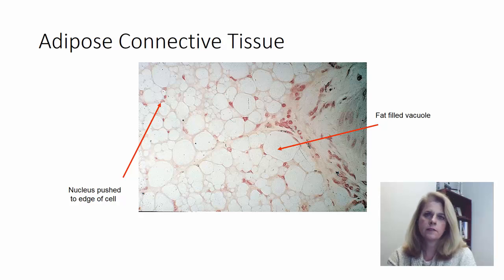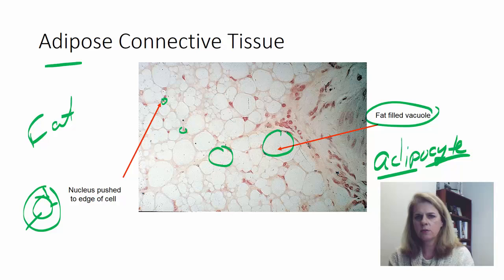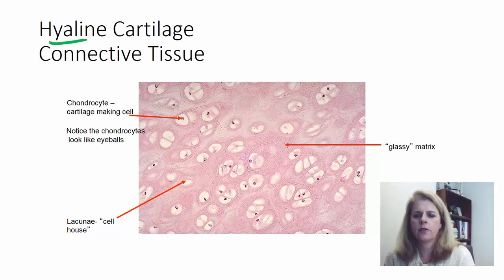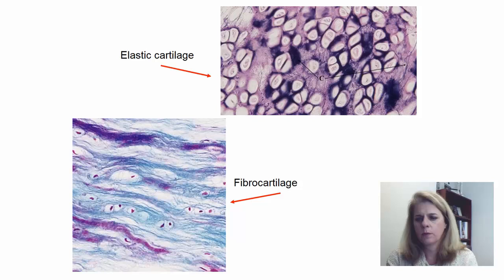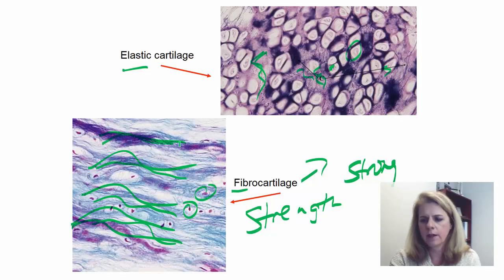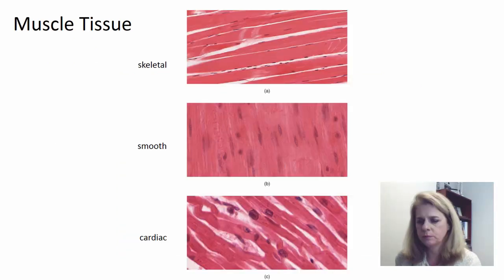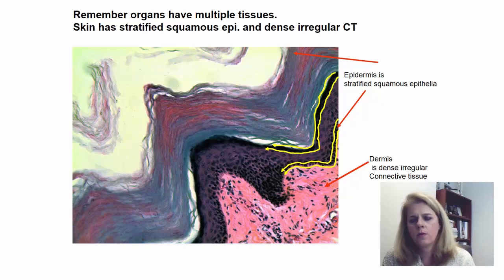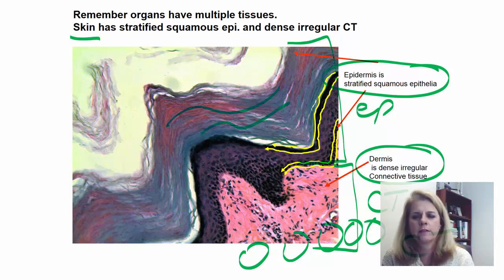Tissue lab part 2 20160125 180111 6